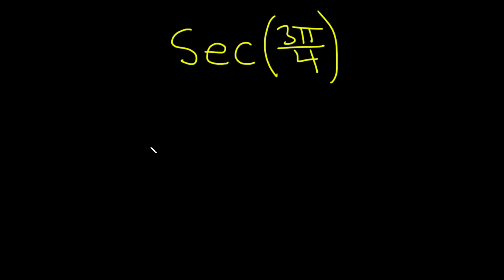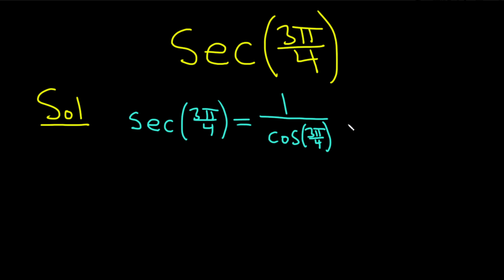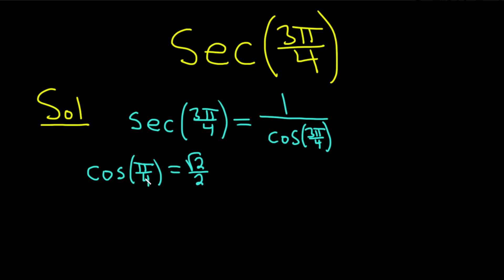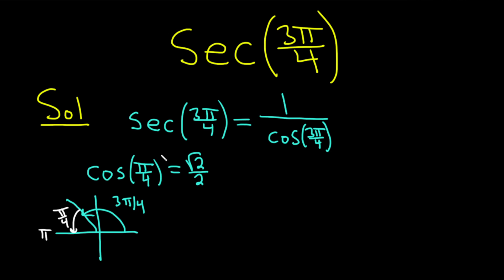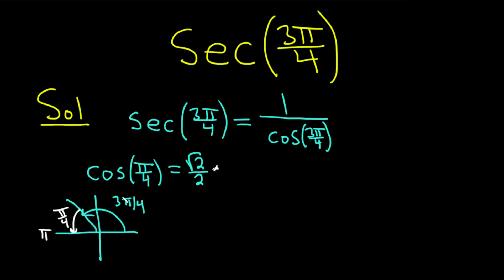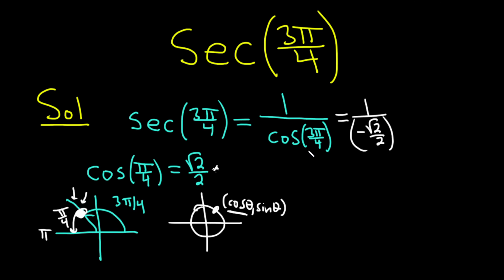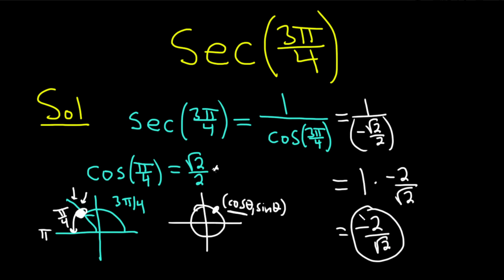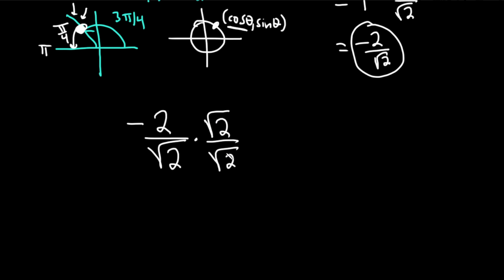Compute sec(3pi/4)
We the secant of 3pi/4 by hand. In order to compute sec(3pi/4) we first use the fact that sec(x) = 1/cos(x). I hope this helps someone who is learning trigonometry.